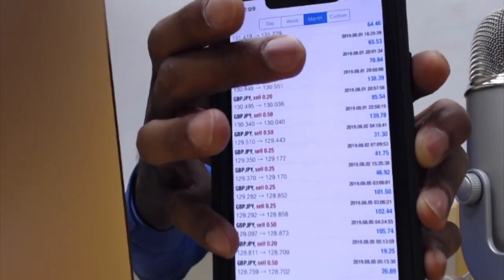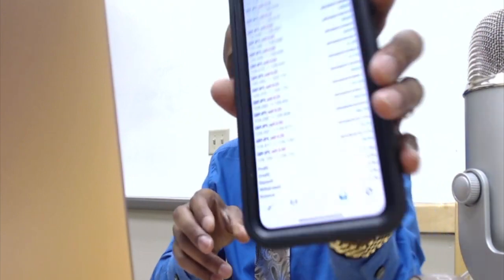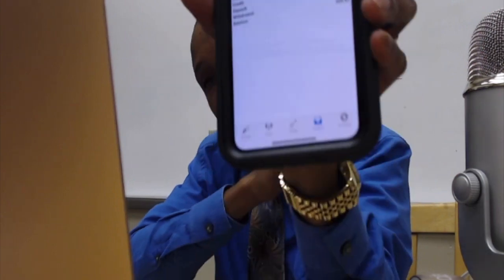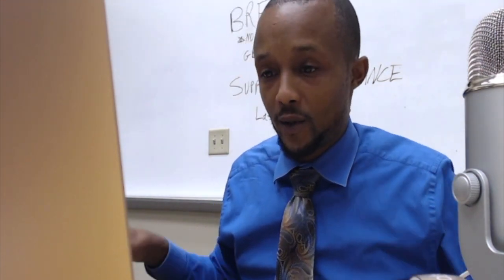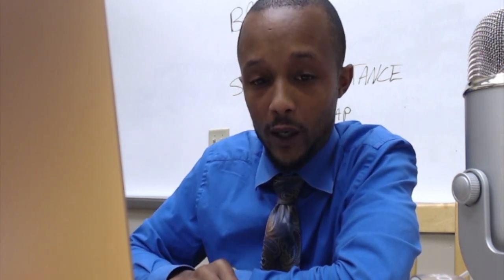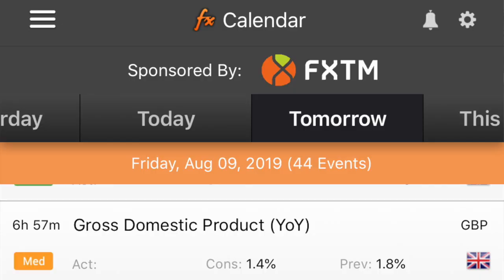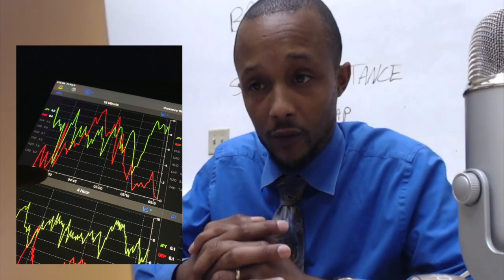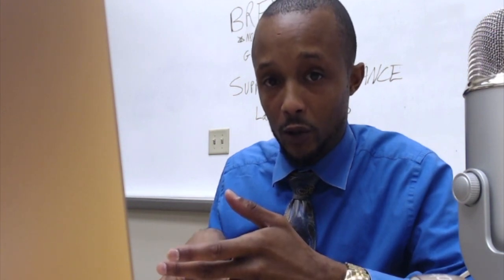Forex Trading Mid August RECAP - Advice for Beginners (2019)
Let's take a look at how my strategy has been playing out so far this month in August. Here I will anwser some questions you may have about why i take this approach and how I get prepared to find my entries on the Forex Market. I will also give some tips for new traders that should be helpful to your development process. You will ONLY get this kind of insight from someone who actively makes trades on a regular basis!

***ATTENTION!***

I am currently offering one on one coaching sessions!! Meet with me on a zoom conference call where I can walk you through how to:

Set up MT4
Enter/Manage your trades
Use proper risk management
Identify the trend
Identify support and resistance levels
Make a trading plan
Find good trade entries

On the go and can't stream the video? Listen to my podcast on the go on all podcast platforms including:

And more!

Trading Forex can be very profitable, but you can also lose all of your capital if you do not apply proper risk management to control your losses. Your experiences in the market may also differ from others based on the Broker you decide to participate with. The idea is to win more trades than you lose, but more than likely traders will incur losses on the market. Traders can minimize exposure to risk by using proper risk management procedures.